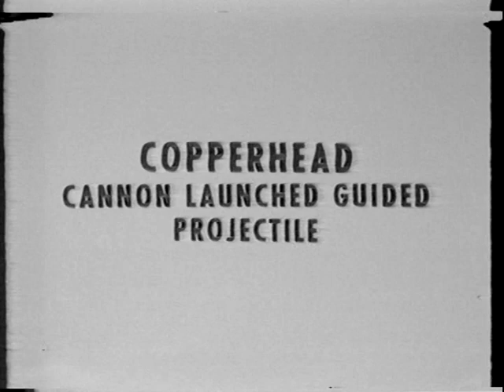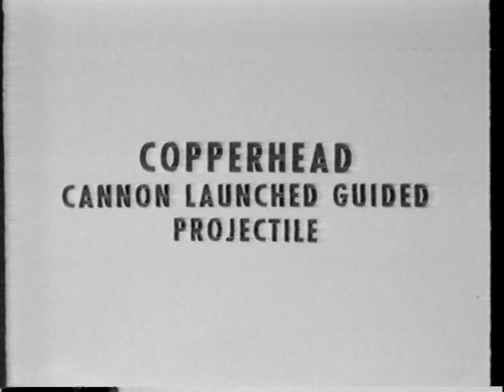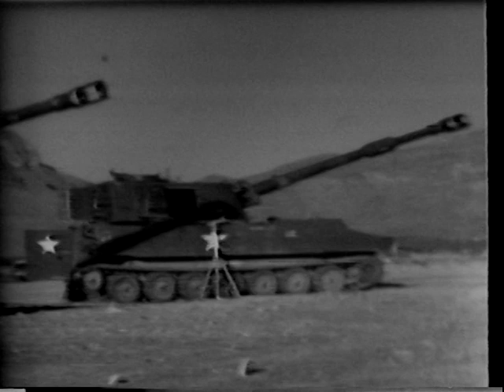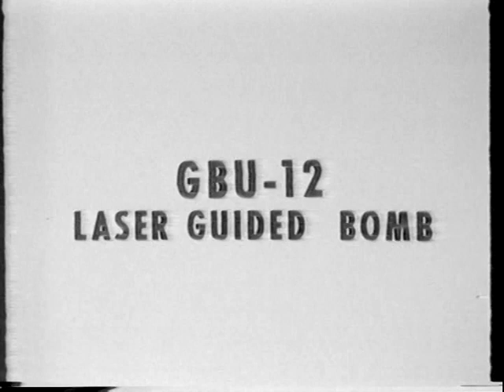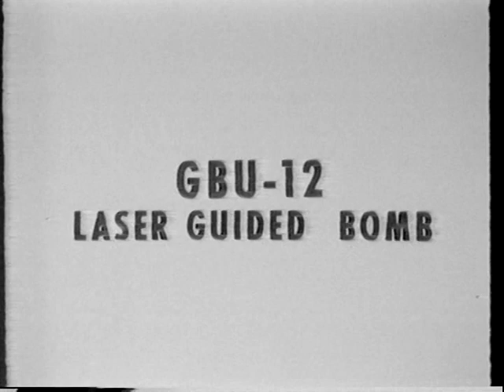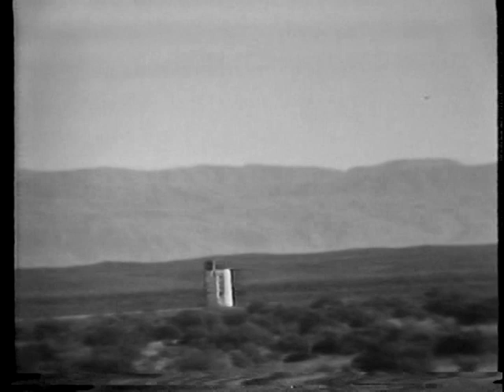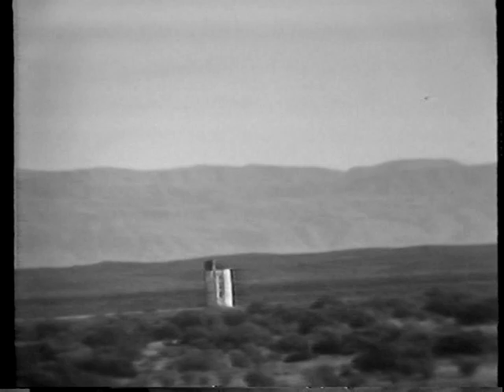Precision Guided Munitions Demonstration at White Sands Missile Range, 1978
Footage showing the firing of:
M712 Copperhead
AH-1Q TOW Cobra
GBU 12
GBU 15
AGM-62 Walleye